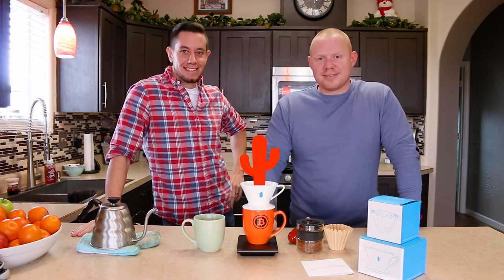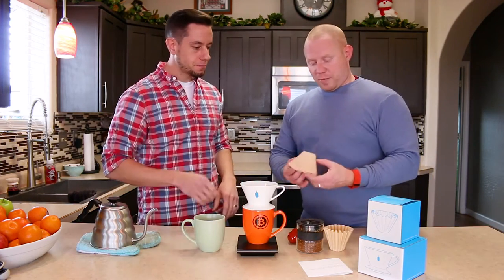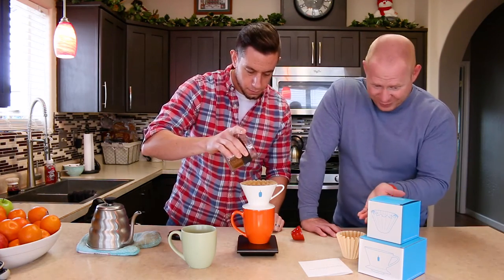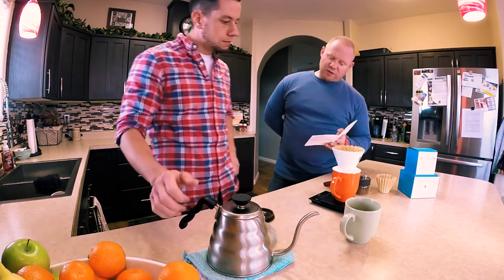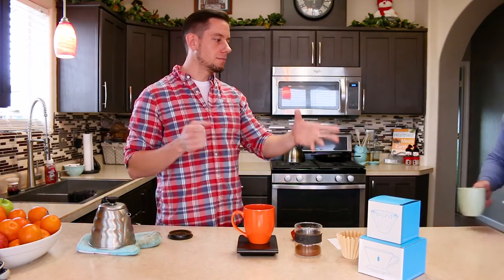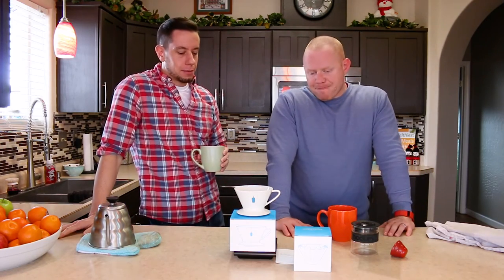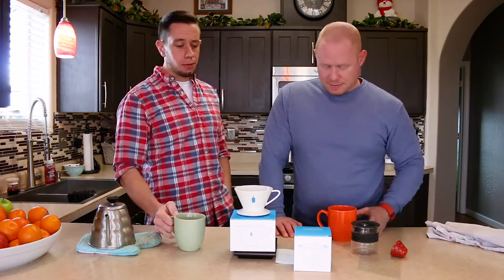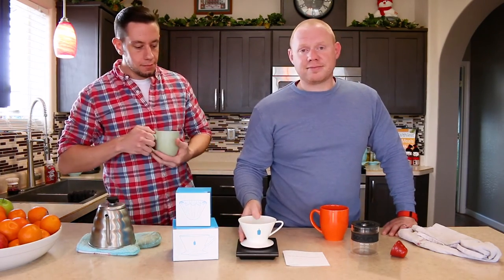Blue Bottle Dripper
We review Blue Bottle's Pour-Over dripper. They claim tighter ridges and a smaller hole, are the keys to getting the most extraction out of your Pour-Over coffee. Couple that with custom made bamboo filters and you're sure to have a cup that will impress.

Hario Swan Neck Kettle
Hario Scale
Bodum Grinder